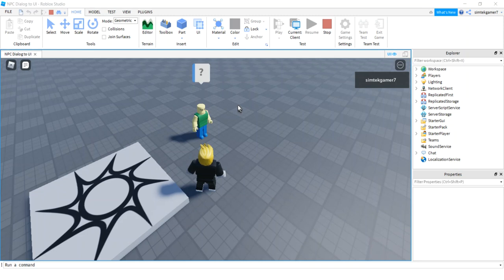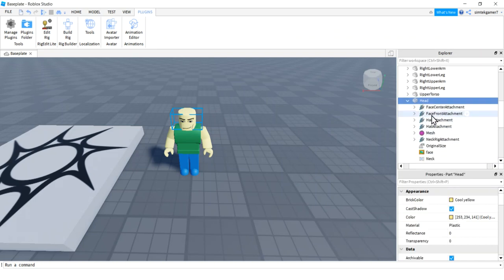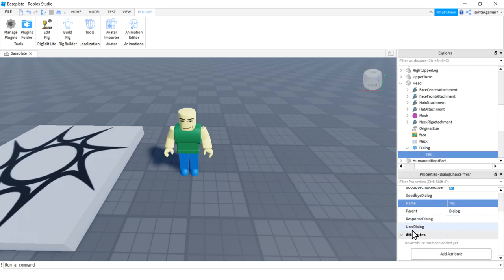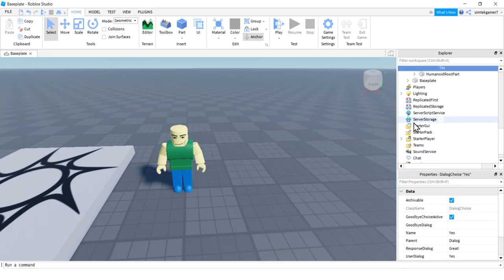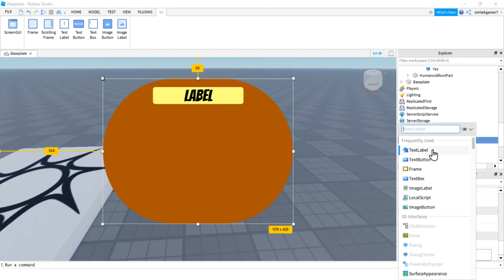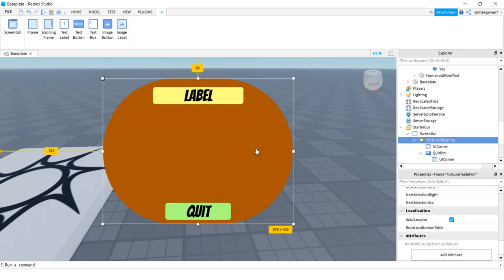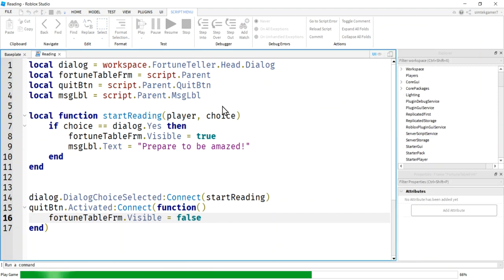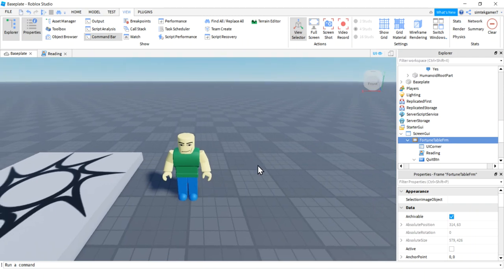Create An NPC Dialog That Opens A User Interface In Roblox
This Roblox development video shows you how to configure a simple Dialog on a Non-Playing Character and then pops up a User Interface to deal with the response.  This is an easy way to start your card playing games such as Uno or Go Fish!